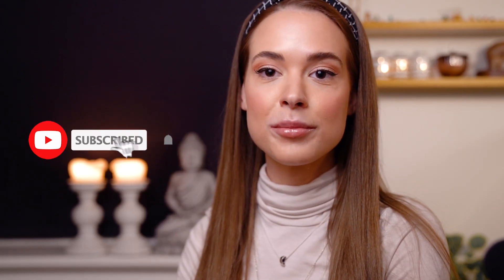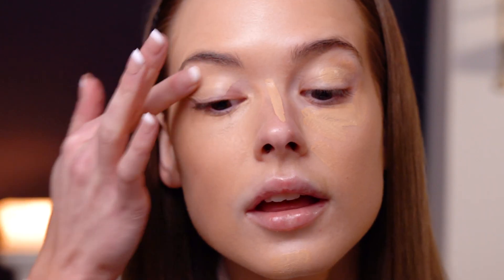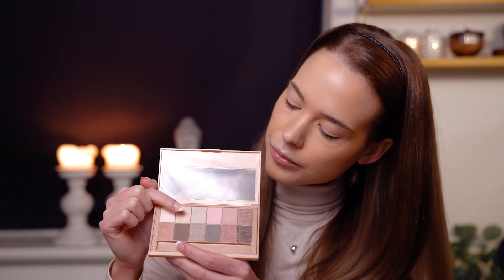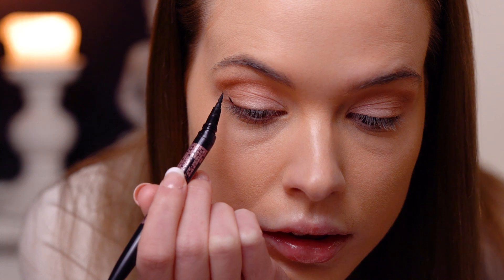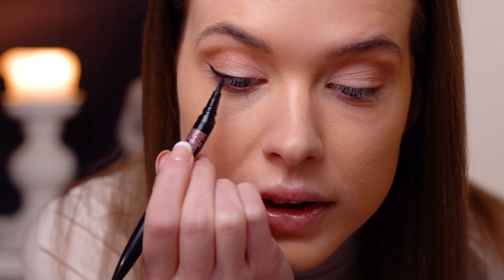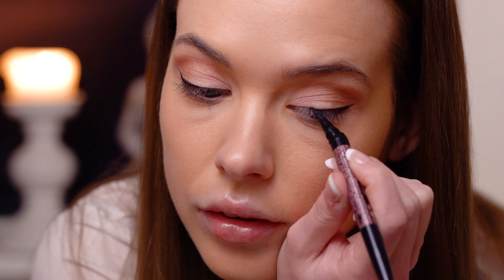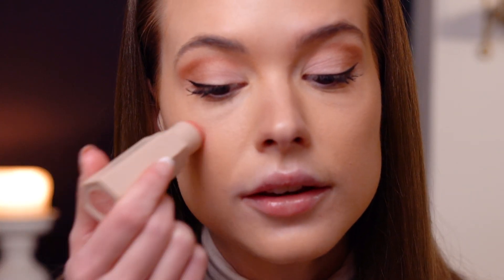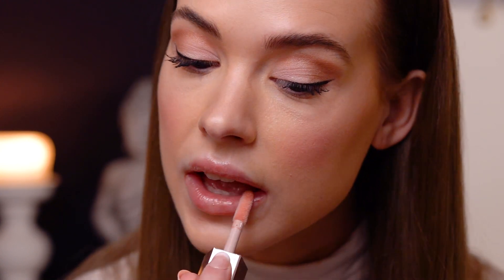How To: SOFT GLAM MAKEUP LOOK | 2020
Hey everybody - thanks for stopping by my makeup tutorial

I’m back after 4 busy years, and I’m super excited to make more beauty/lifestyle tutorials in the future.

Hope you enjoy this “How To: Soft Glam 2020 look”, that you can wear everywhere from school, work and the club - you name it.

MAKE UP PRODUCTS:
Fenty Foundation
Fenty Lip gloss
Fenty Blush
Eye shadow

Love Josefine